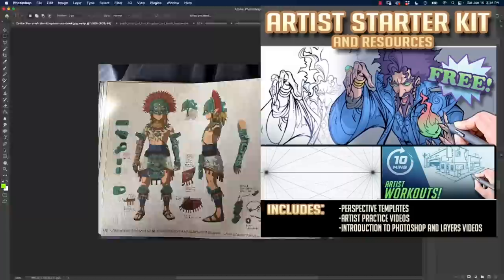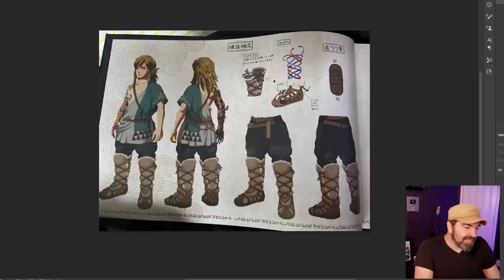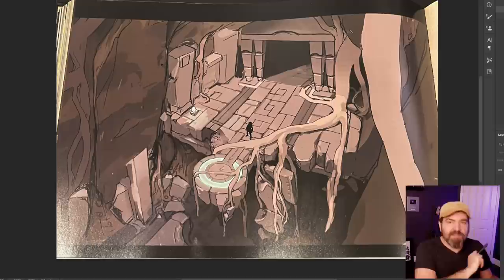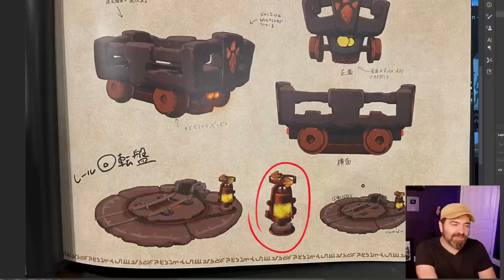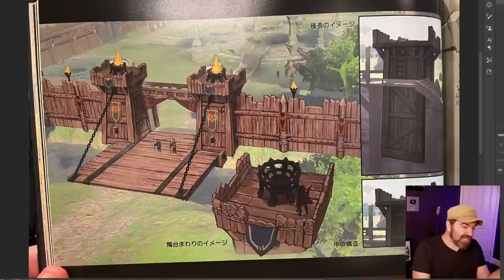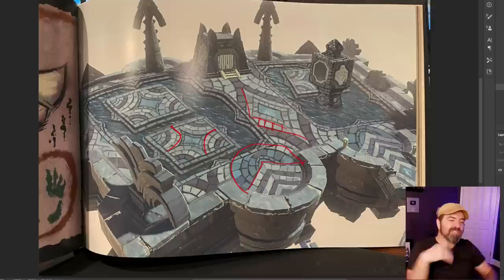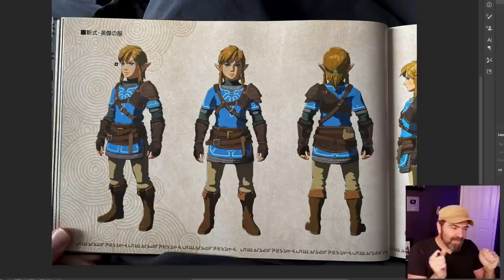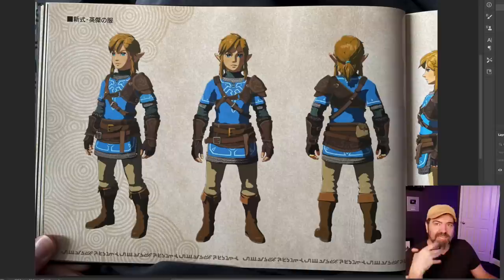ART OF ZELDA CHARACTER DESIGNS! PRO CONCEPT ARTIST REACTS!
If you want to learn how to work as a concept artist in the video game industry, this video will show you some of the things to look for when you are analyzing art books from video games.  I talk a lot about shape language, art style, how much detail to add and various other things that you should consider when putting together a portfolio, or when your working on a game.

WHAT ARTISTS CAN LEARN from the new ZELDA art book!  Pro Artist deep analysis.
PRO ARTIST REACTS to new ZELDA CHARACTER DESIGNS!  Concept artist SECRETS!

CURRENTLY WORKING ON- Twilight Monk Metroidvania